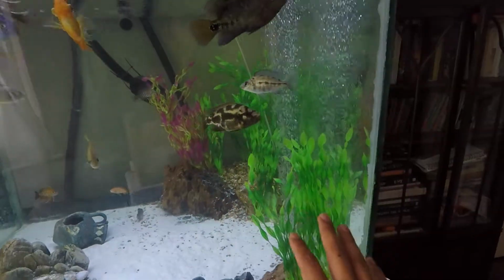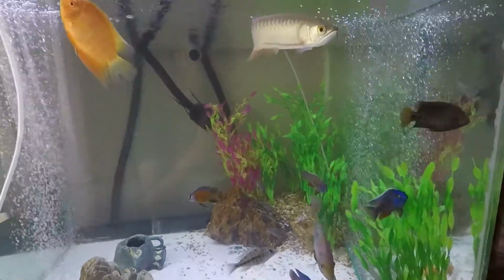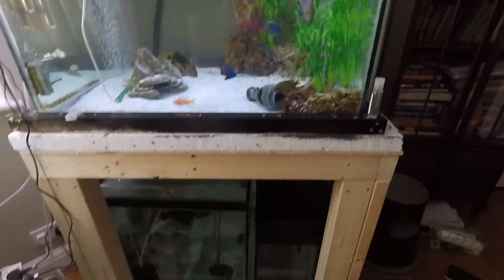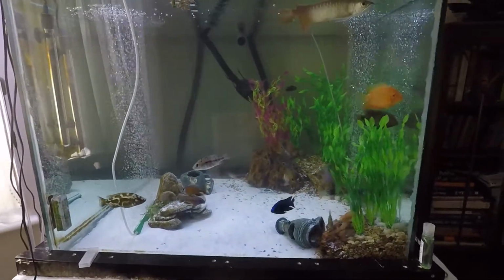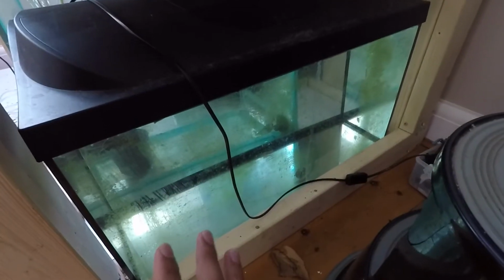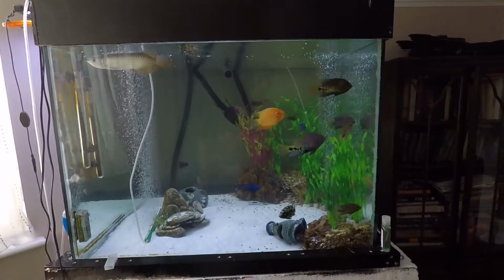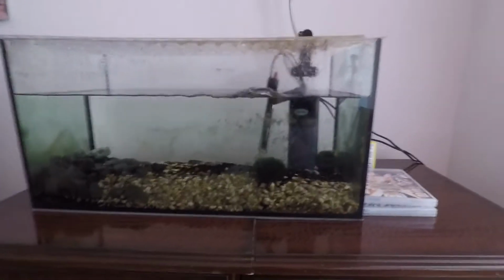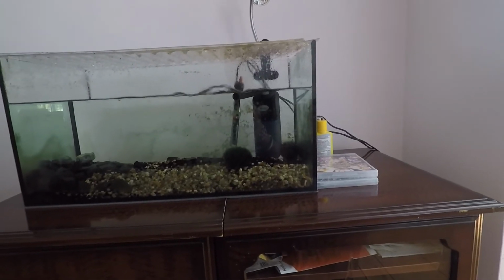Where Did I Go and What Did I Do?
I was gone for a while and in that time I made a few changes to some of the tanks in preparation for some new projects. Enjoy!